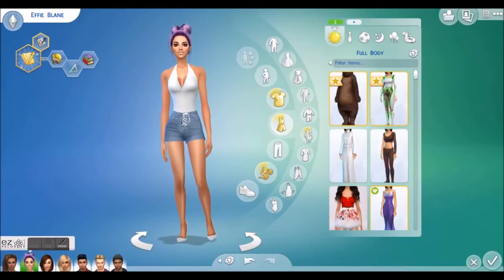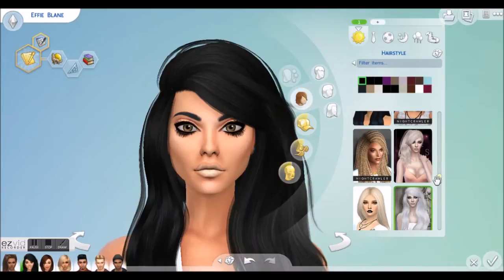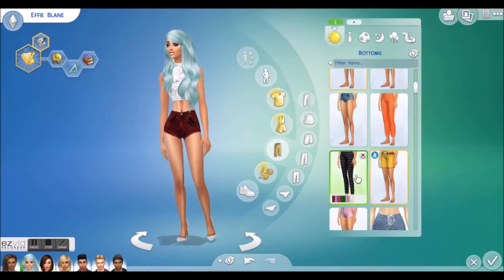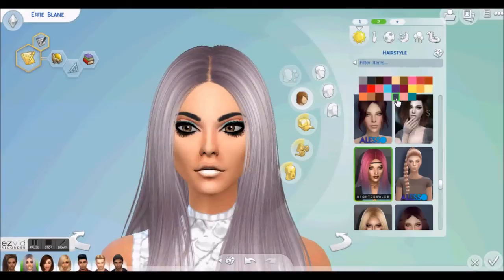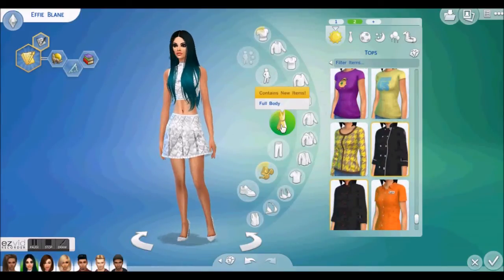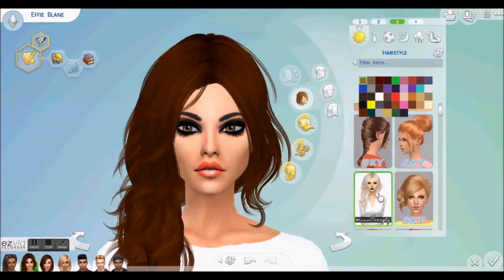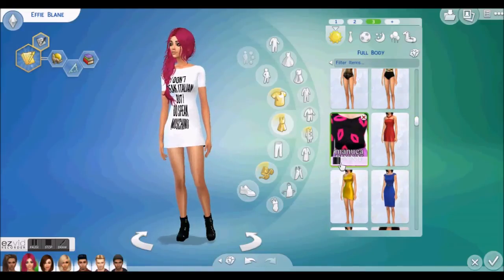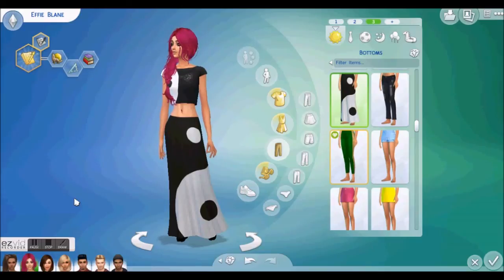The Sims 4: Sims Next Top Model MAKEOVERS - Effie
Effie's Makeover: Comment 1,2 or 3 for your favourite outfit to win!